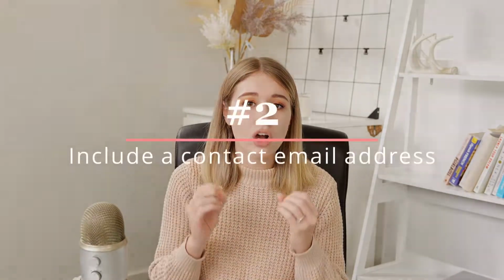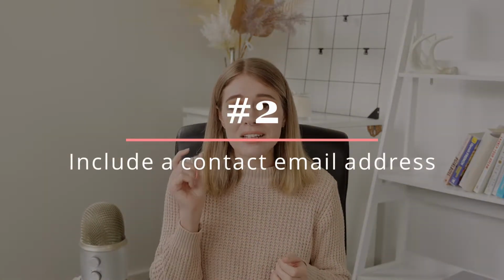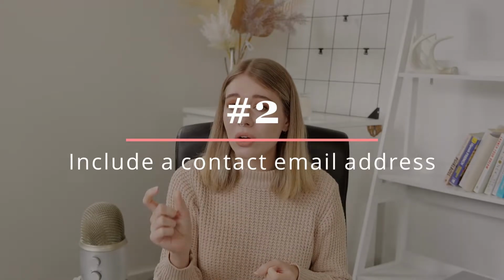How to Optimise Your Instagram Bio [Instagram Tips and Tricks for Creative Businesses & Freelancers]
Hi Guys!

Today's video is going to be all about how to optimise your Instagram bio, along with some Instagram tips and tricks for creative businesses and freelancers.

It's not always easy to know how to write a good Instagram bio for business, but today I'm going to talk about a few different ways on how to improve your Instagram bio.